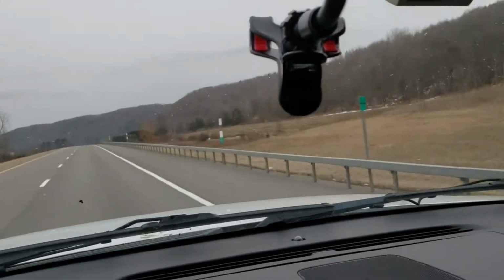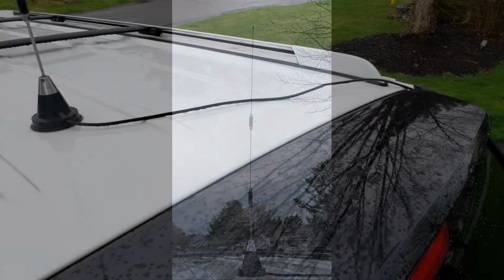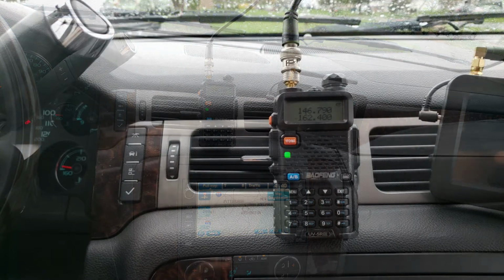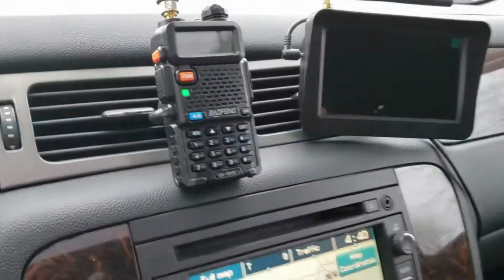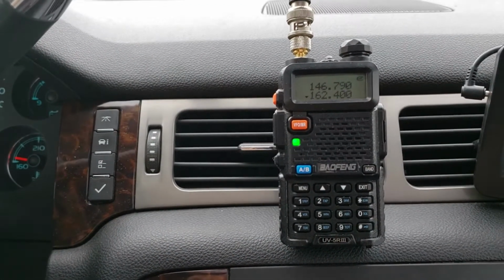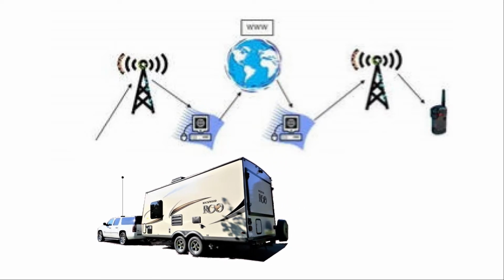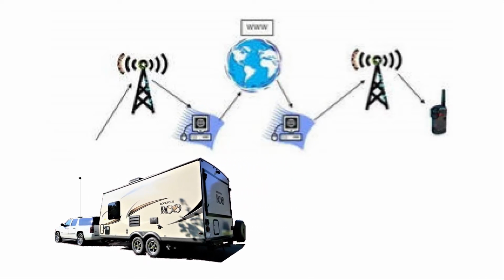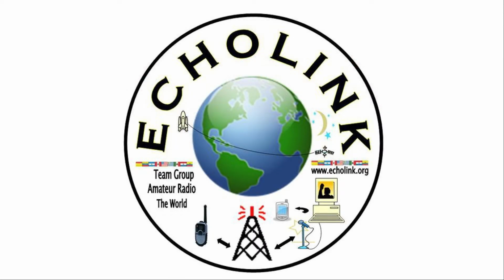Ham on the Road: Using EchoLink on the East Coast Reflector, and a Visit to Ham Radio Outlet Store!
I have an RV, and it's going to be my shack on the road! But first I need to find the perfect mobile rig and antenna system. In this video, I discuss how I use IRLP, EchoLink, and my Baofeng HT to connect to the East Coast Reflector through local repeaters during my travels. I also visit the Ham Radio Outlet store in Woodbridge, Virginia! If you've ever ordered something online or bought something from HRO at a hamfest and wondered what a physical store location is like, I'll show you around while I shop for a new mobile rig.

Don't miss the next episode of my "Ham on the Road" adventure when I bring you full, in-person coverage of the 51st annual Playground Amateur Radio Club Hamfest in Fort Walton Beach, Florida!

If you would also like to see the other parts of my travel adventures that aren't necessarily focused on ham radio, you can view those on my other channel, "My Roo Ventures" - Views and subs are always appreciated!